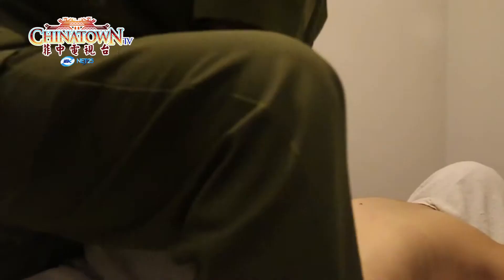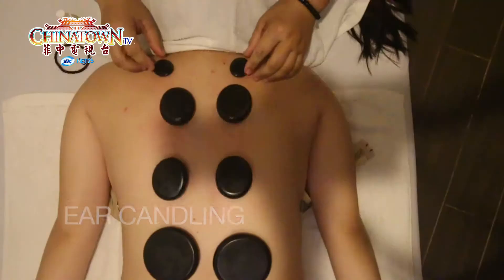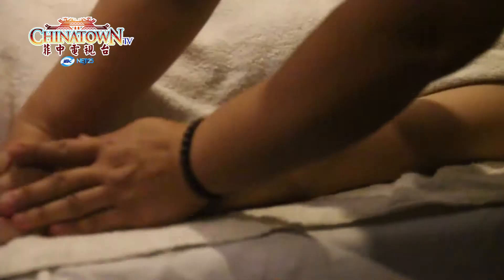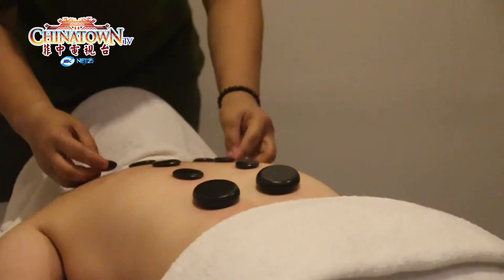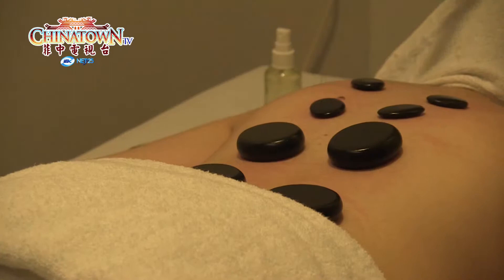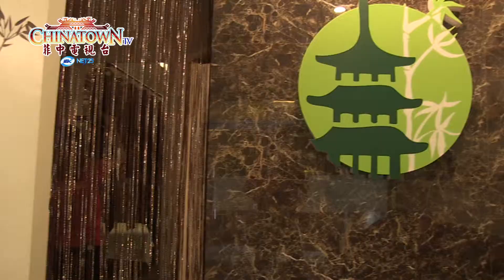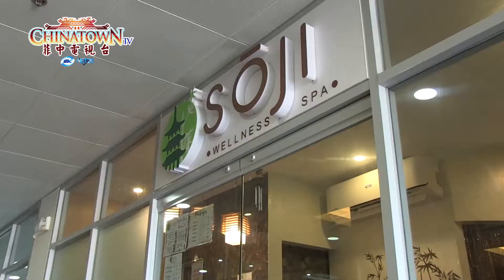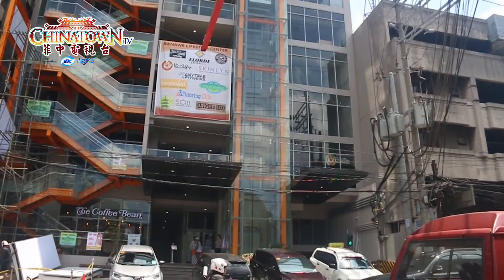Soji Wellness & Spa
Soji Wellness Spa is located at 4th floor of BLC and offers affordable yet quality massage with a variety of styles - Swedish Massage, Deep Tissue Work, or Shiatsu Massage, Thai Massage, Hot Stone Massage and Reflexology. They also offer Foot Spa and Ear-candling.

Watch this feature on Chinatown TV.

Chinatown TV
Saturdays, 9:00 - 10:00 AM
NET 25 (Sky Cable Ch 18, Destiny Cable Ch 19, Cignal Cable Ch 14)
Sundays, 10:00 - 11:00 AM and 11:00 PM - 12:00 MN
IBC 13 (Sky Cable Ch 15, Destiny Cable Ch 16, Cignal Cable Ch 13)